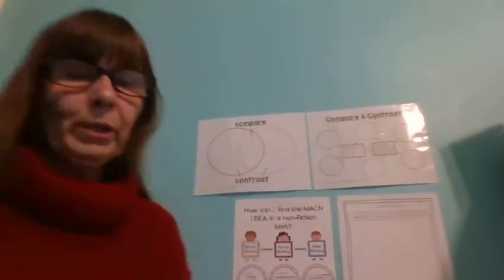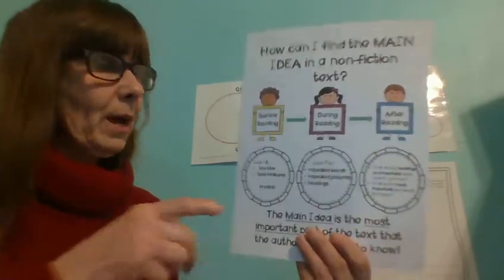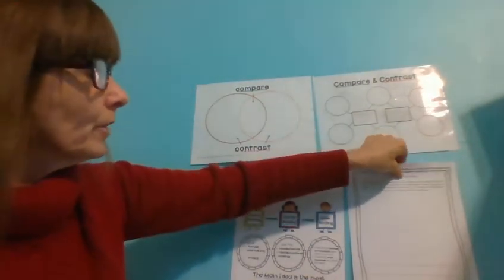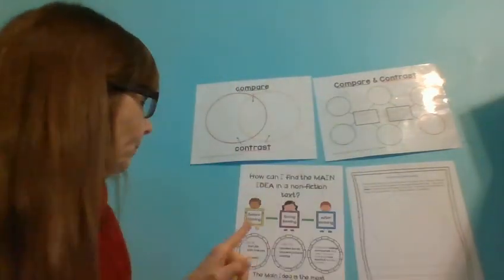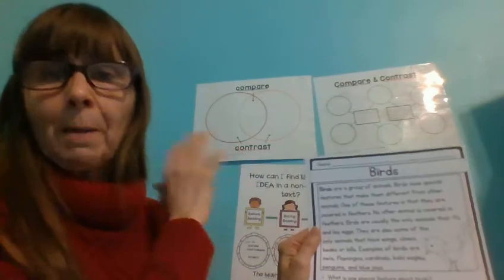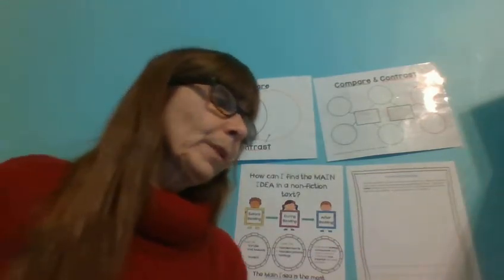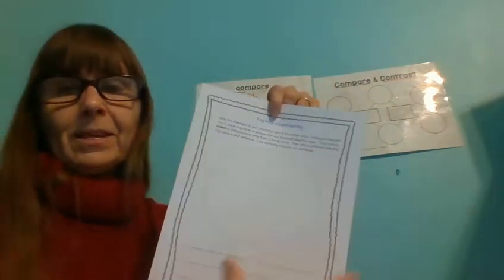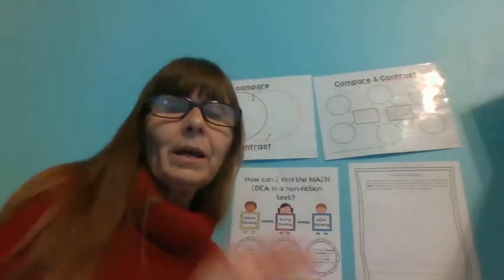Nonfiction Main Idea/Compare and Contrast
Introduction to looking for main idea to lead to compare and contrast